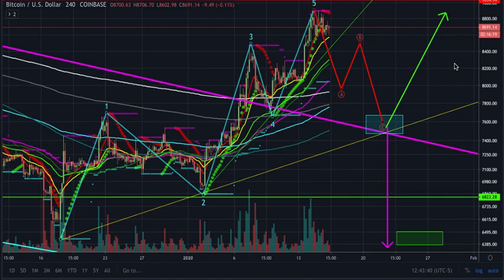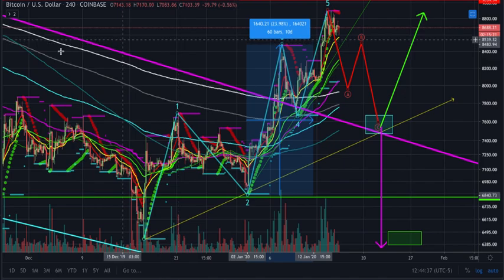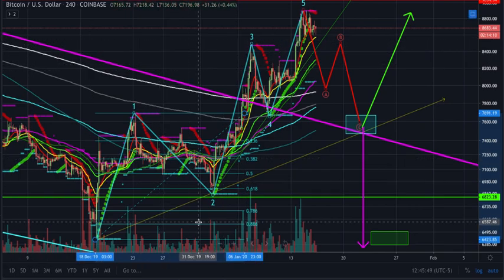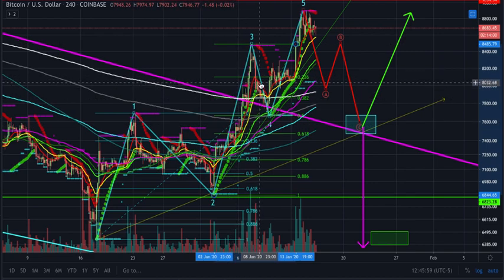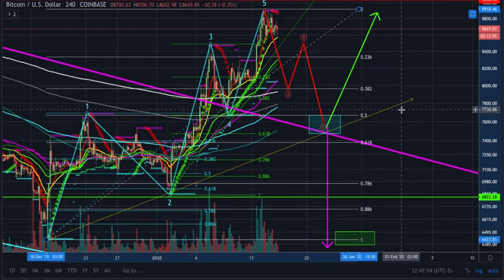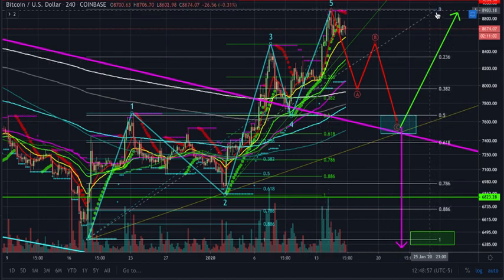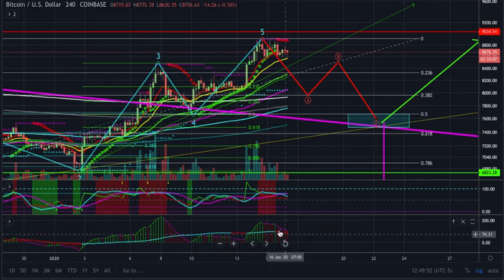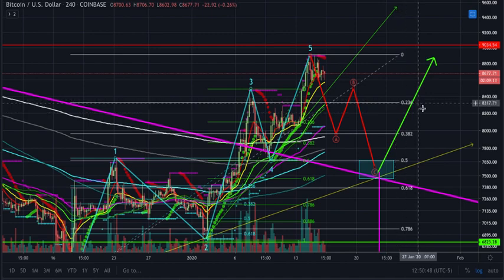CTT Bitcoin Spring to 9200 fibonacci correction elliot wave theory crypto fib targets market signal